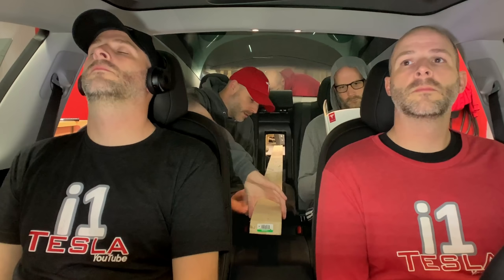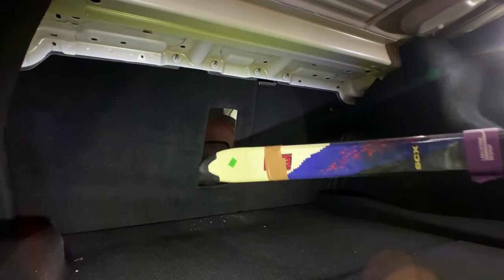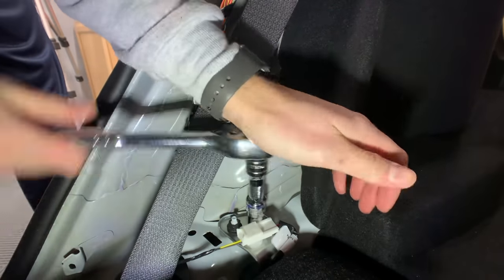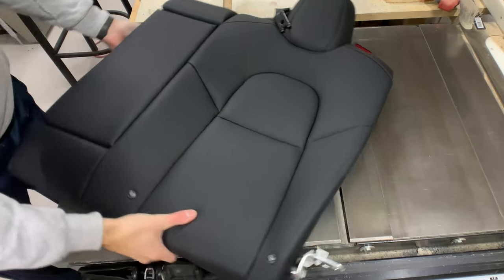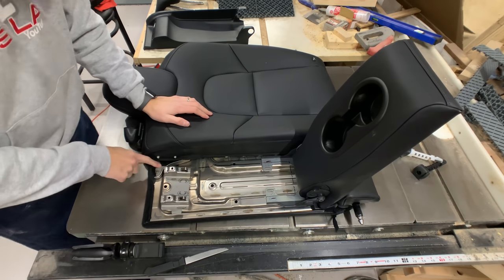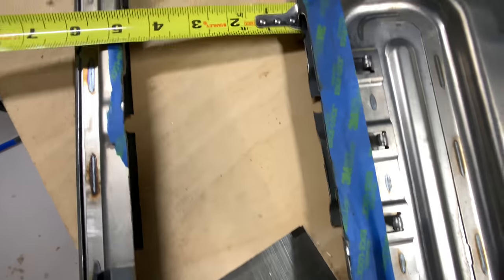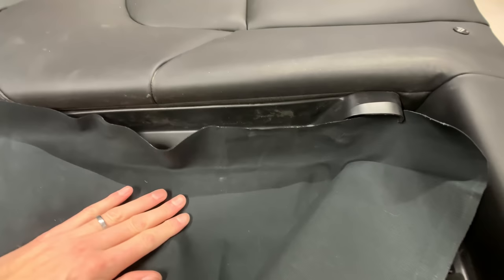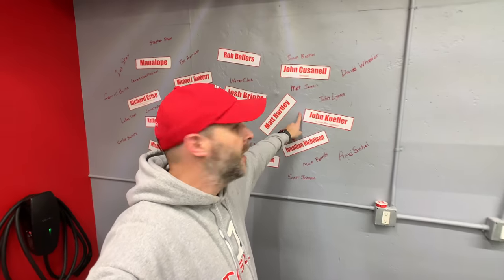Model 3 Ski / Trunk Pass-Thru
This was a fun project brought to me by a subscriber that saw this on Reddit. I was able to complete this in about 6 hours of work total over two days.

The intro took me 5 hours to edit!